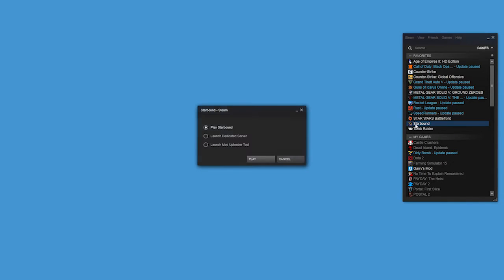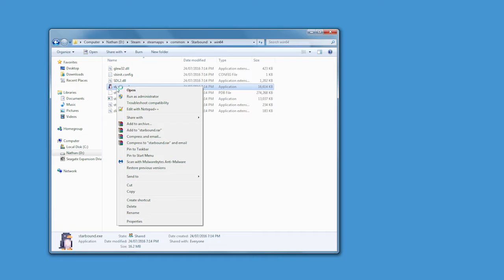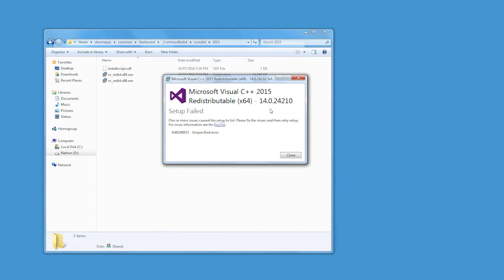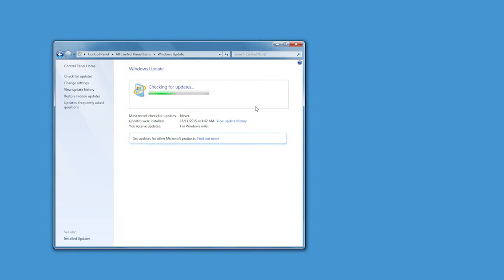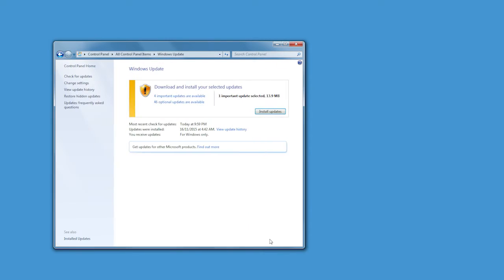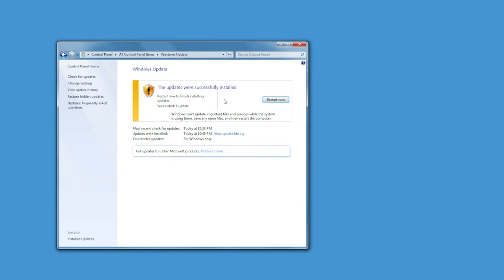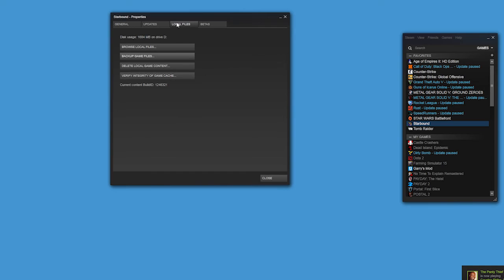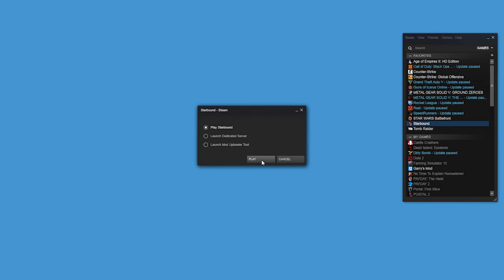Starbound 1.0 Wont Start - Windows 7 Fix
1. Update Windows to Sp1 or later
2. Update vcredist + DirectX (files are in game directory)
3. Update mobo/display drivers
Optional: try manually update .Netframework

This should work on pirated versions of Windows 7

The Fix is for these errors:
- vcredist_x86.exe setup failed 0x80240017 unspecified error
- this program can't start because api-ms-win-crt-runtime-l1-1-0.dll is missing